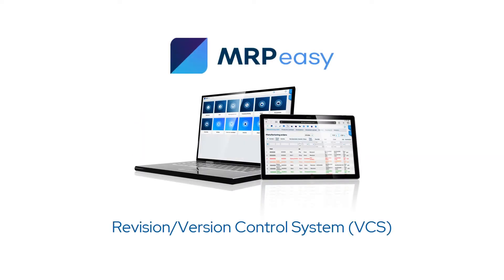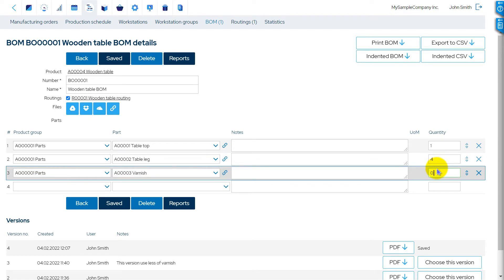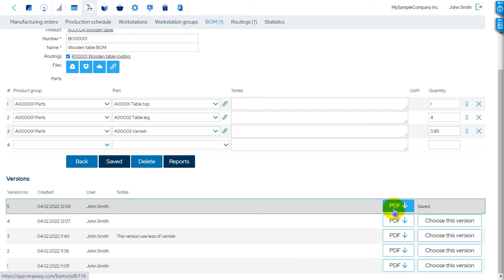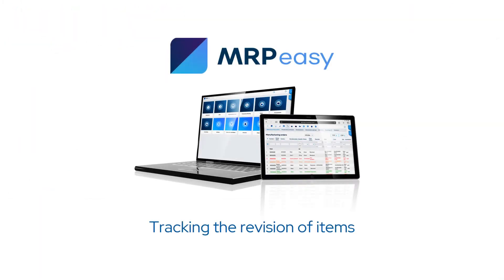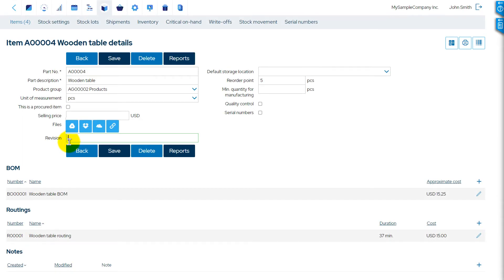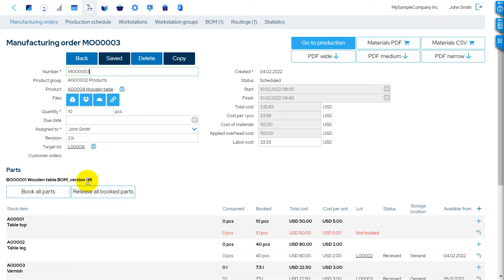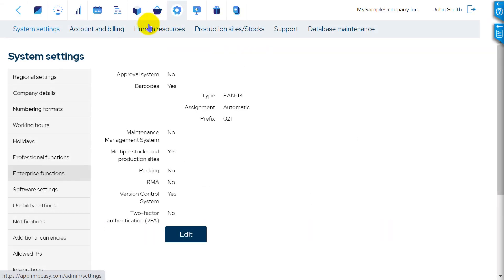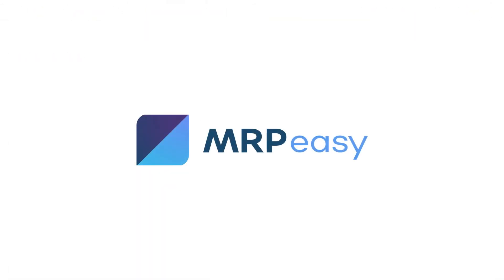MRPeasy Demo - Revision/Version Control System (VCS)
MRPeasy is a cloud-based AI-powered ERP/MRP software for small manufacturers (10-200 employees).

The Revision Control System in MRPeasy allows tracking
* the history of changes to Bills of Materials (BOMs) and Routings;
* and the revision of the items in stock, Manufacturing Orders, and Purchase Orders.

0:00 Intro
0:10 Track BOM and routing revisions
0:41 Track the revision of an item
0:49 Enable Version Control System